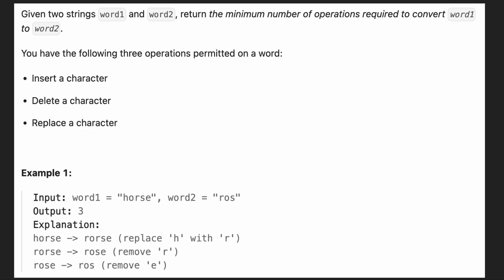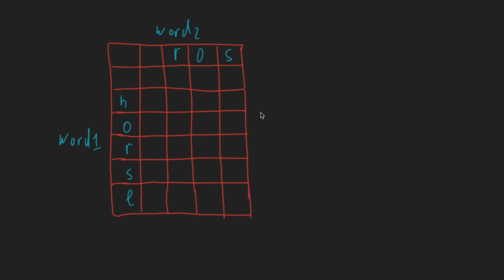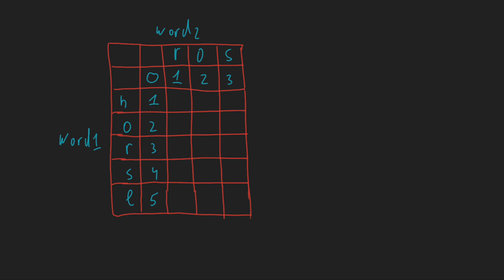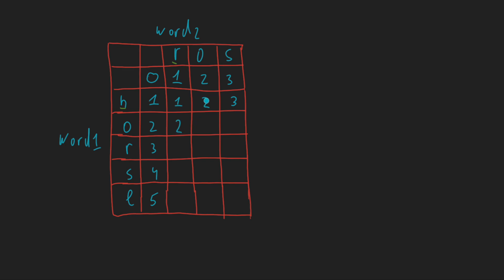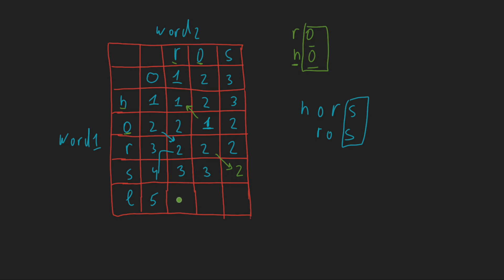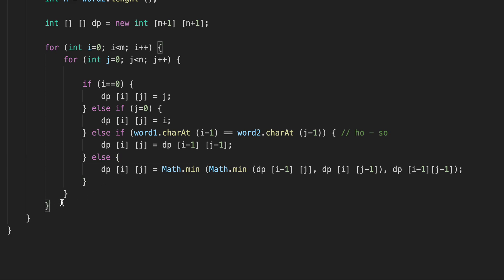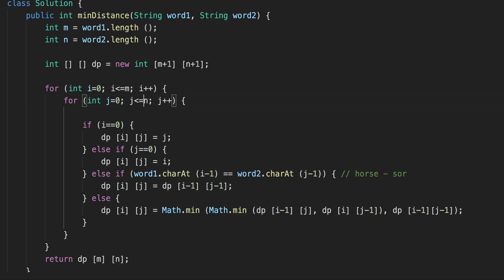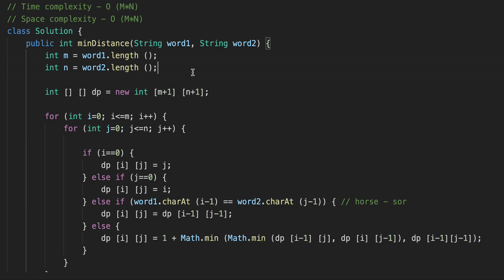LeetCode - 72. Edit Distance | Dynamic Programming Bottom Up | Java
00:00 - Step-by-Step Explanation
08:28 -  Coding

leetcode 72